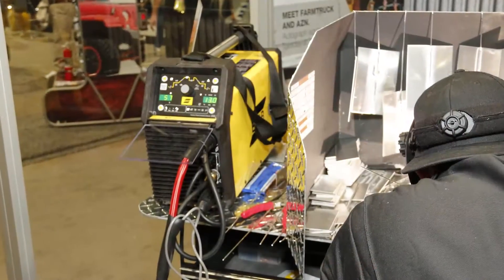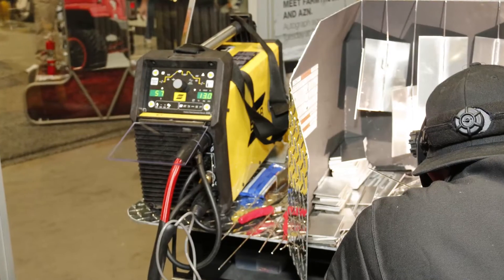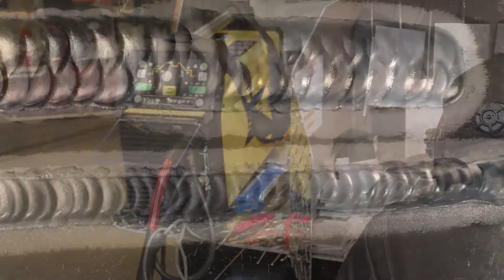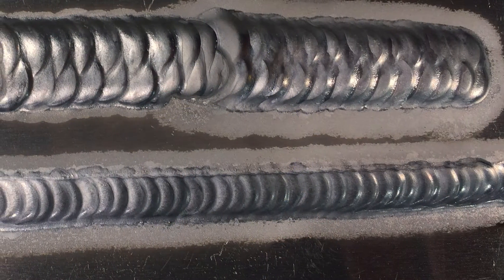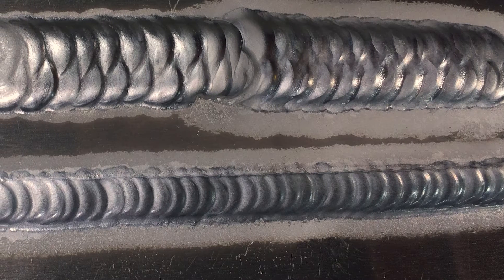Experienced TIG Welder Likes the ET 300i AC/DC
Clayton Kyle knows his way around a TIG welder, and he stopped at ESAB's SEMA booth to test out the new ET 300i AC/DC. At 36 lbs. and with a rated output of 300 amps at 30% duty cycle, it caught Clayton's eye.